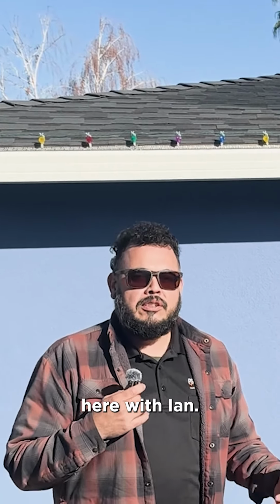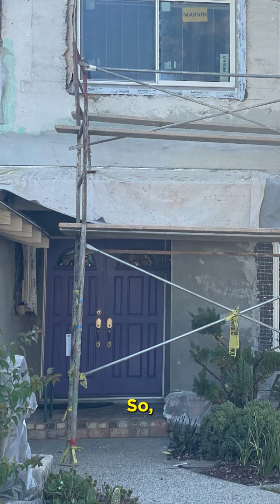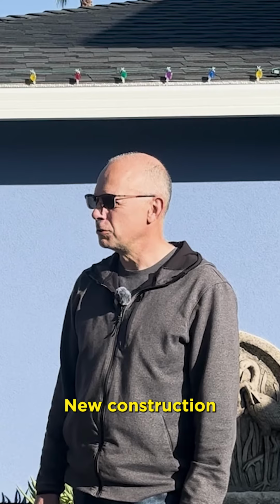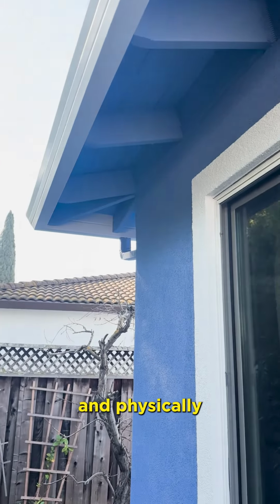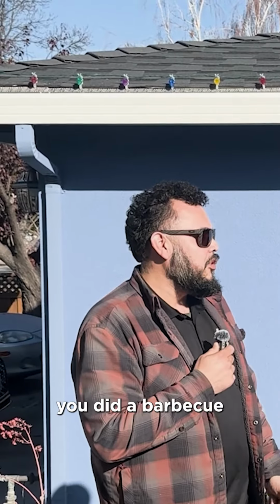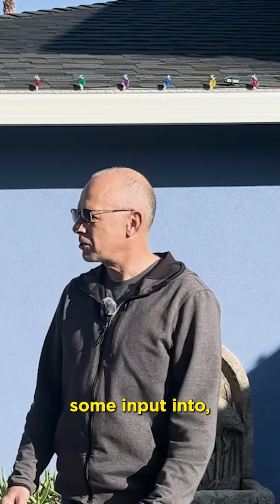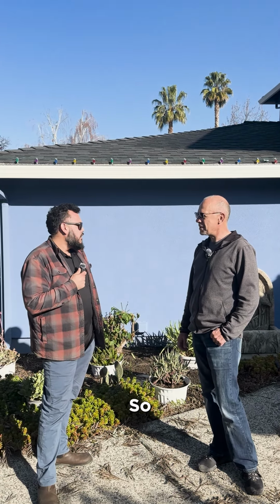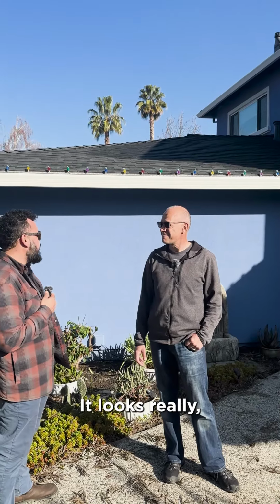Customer Review Highlight!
We’re thrilled to share this amazing review from one of our valued customers! 🎥 Watch as they talk about their experience with Plastering Solution Inc. and how we transformed their space with our stucco and plastering services.

At Plastering Solution Inc., we take pride in delivering top-notch craftsmanship, exceptional customer service, and stunning results. Whether it’s a fresh stucco finish, a plaster repair, or a full renovation, we’re here to bring your vision to life.